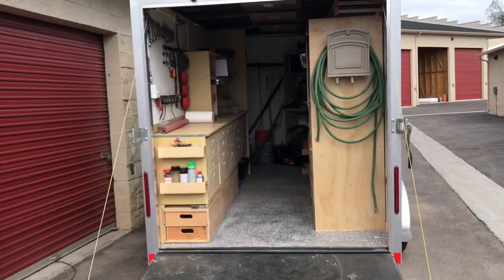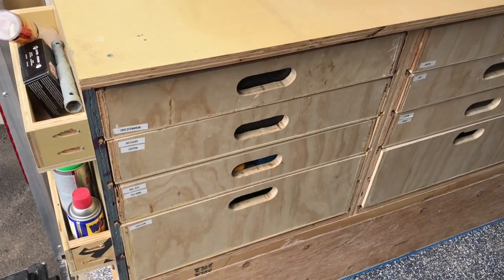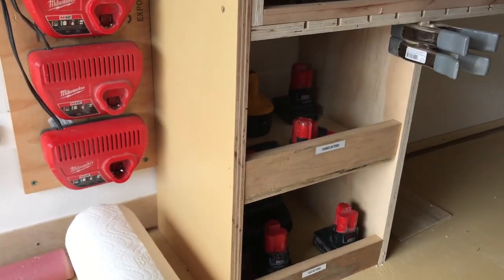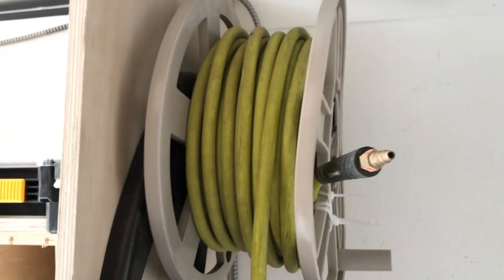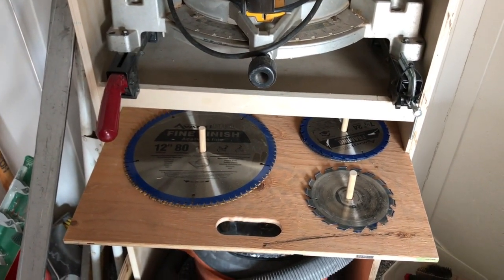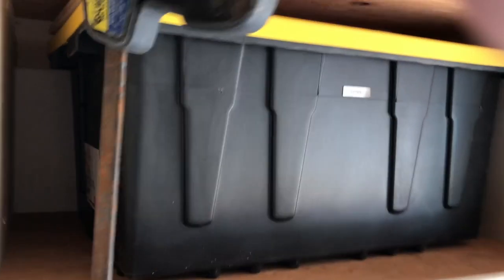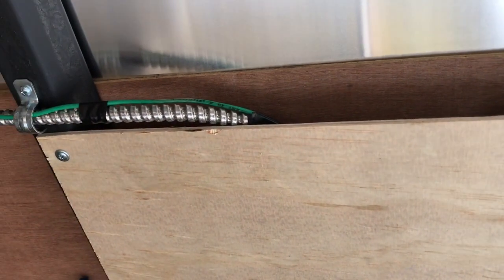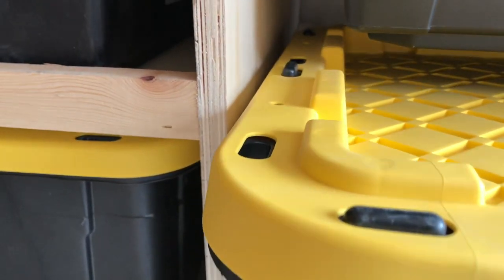Our SMART Trailer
This video is about is a more detailed look at our version of Ron Paulk's SMART trailer. It was fitted out by our crew of about three guys over the course of a few weeks in between other things that we were doing.